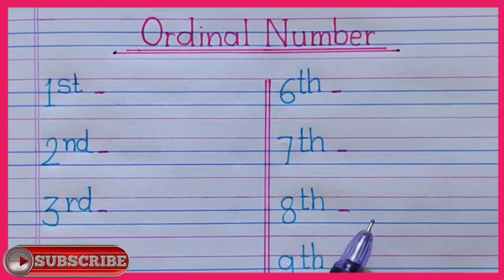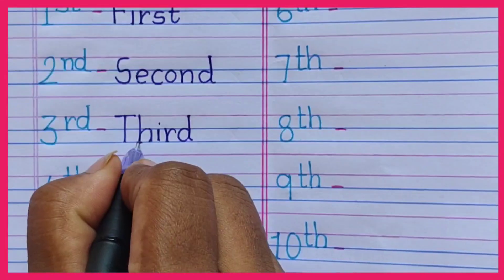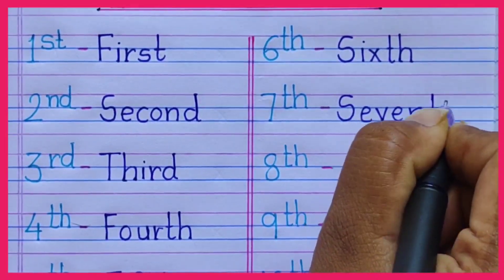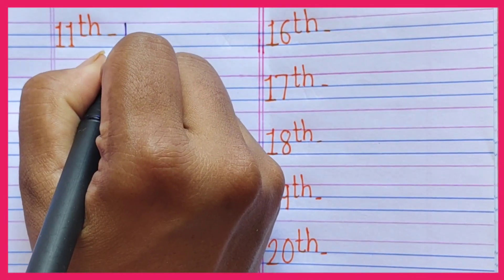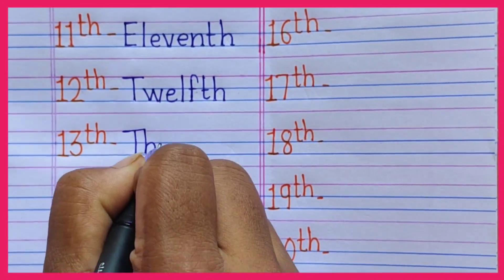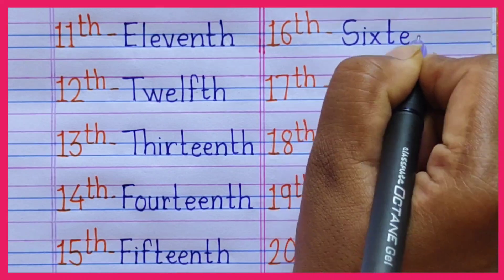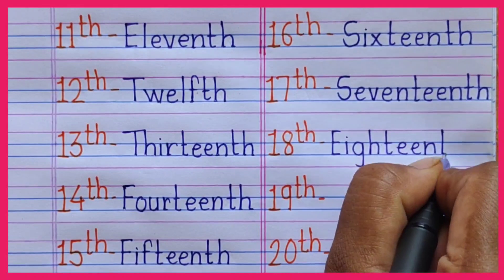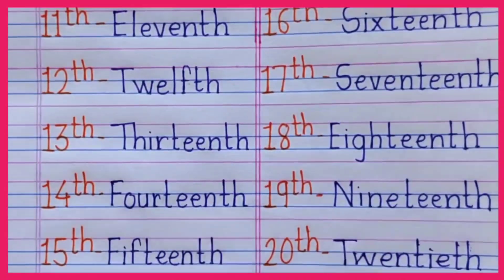Ordinal numbers || Ordinals number 1 to 20